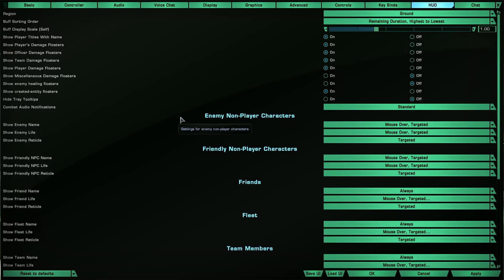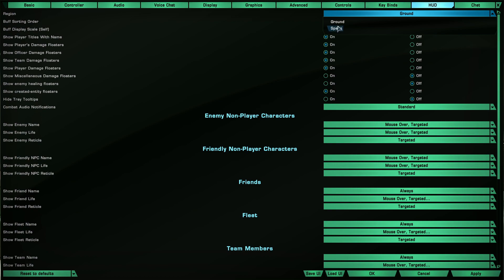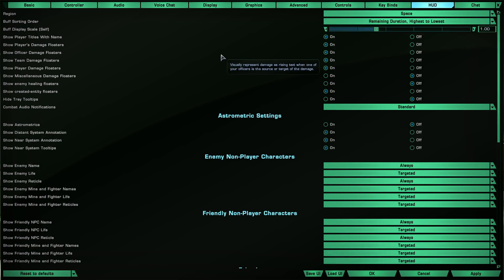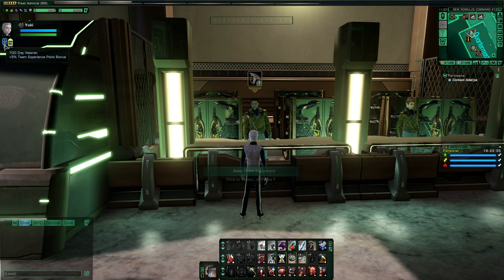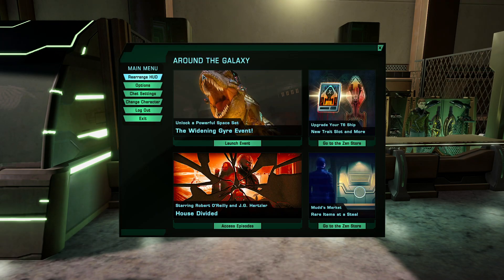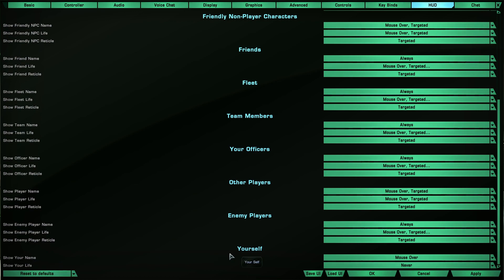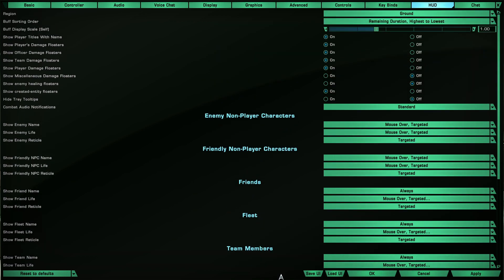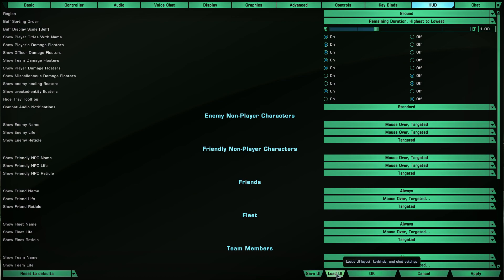Star Trek Online Options Menu: HUD (Buff Order, Name Display, Saving and Loading UI, etc.)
I cover the highlights of the HUD tab of the Options menu as most are self-explanatory and the defaults are pretty convenient already. I do talk about the saving and loading of UI as that is a convenient way to have similar UI across all your characters.